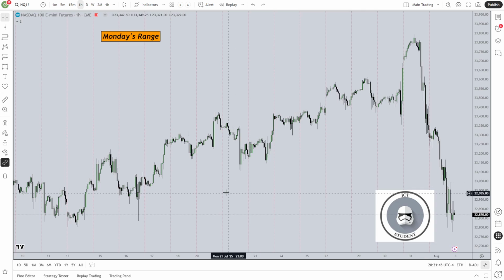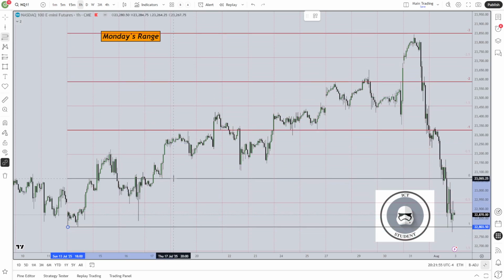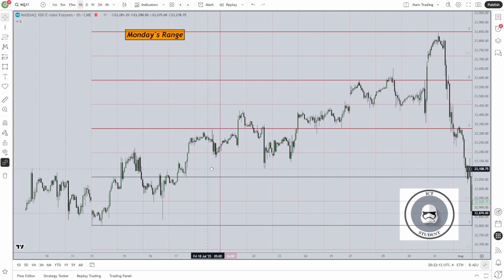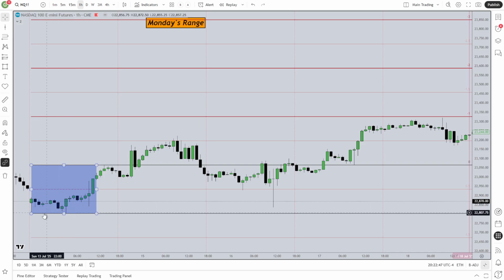The Importance of Monday's Range 💎😲🤫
Filtering through the week's price action to frame bias.